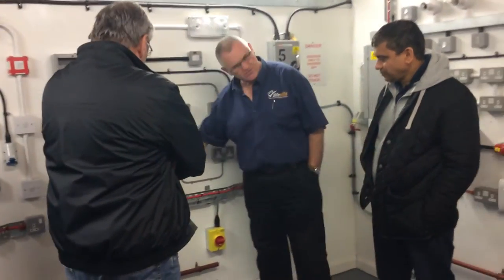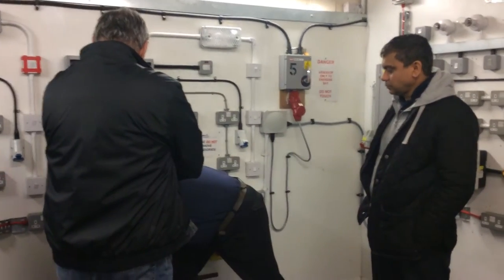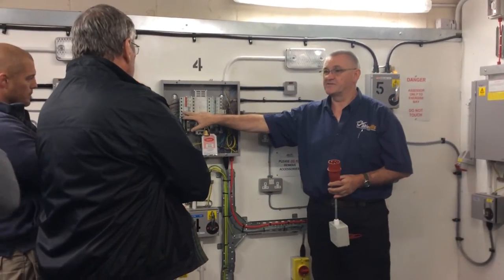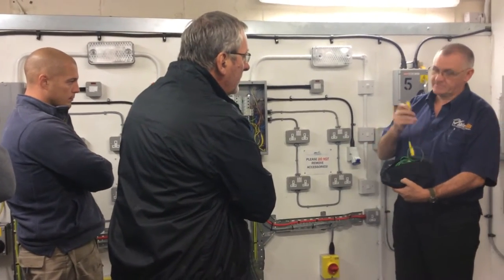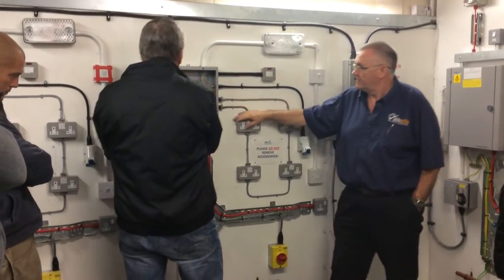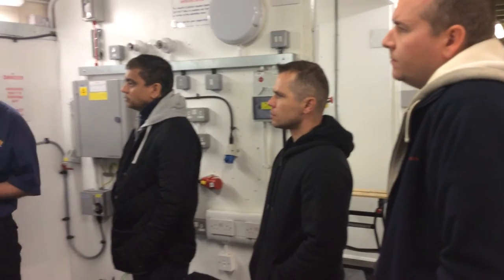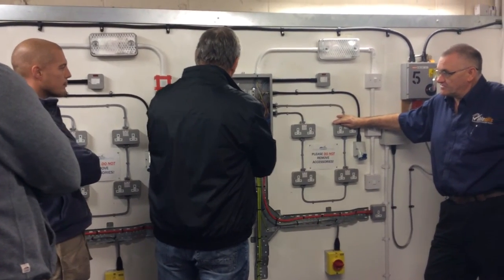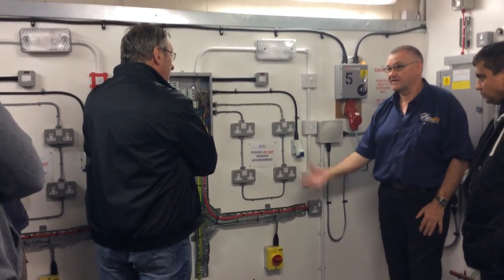ELECTRICAL - Instructor, Steve Briggs teaching an Inspection and Testing course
Here is electrical instructor Steve Briggs going through a demonstration with his students on an Inspection and Testing course today.